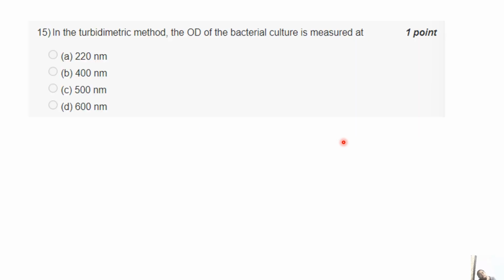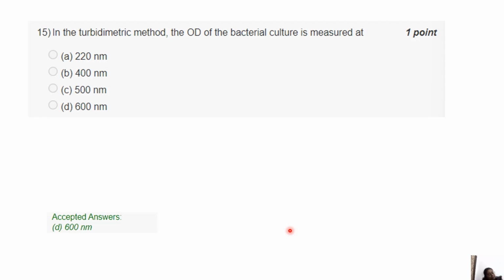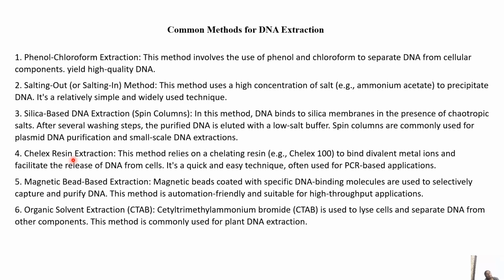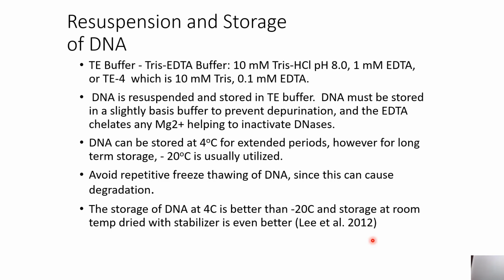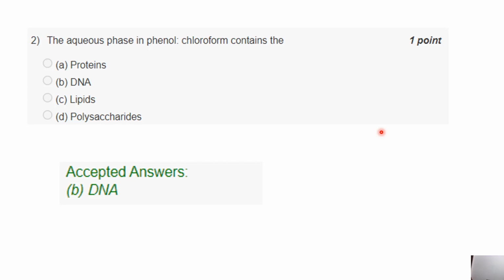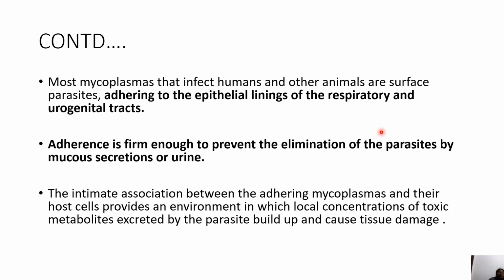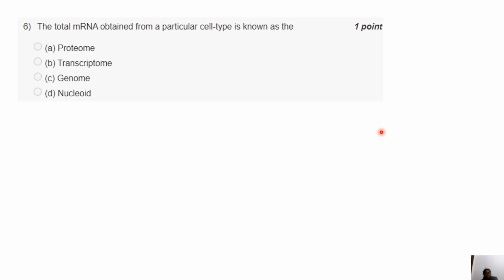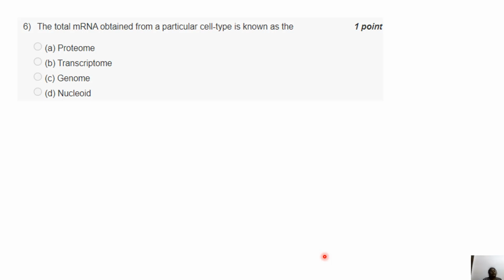Genetic Engineering: Theory & Application: Live Discussion by PMRF TA Aishi Dasgupta, Oct 1st, 2024